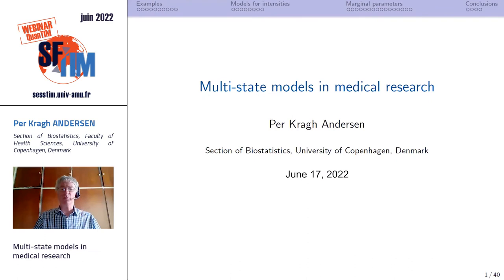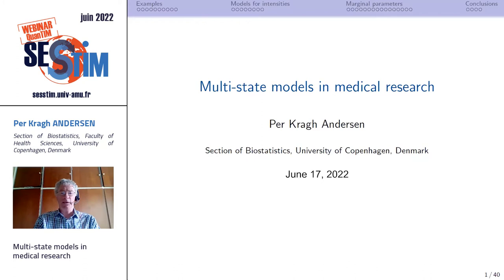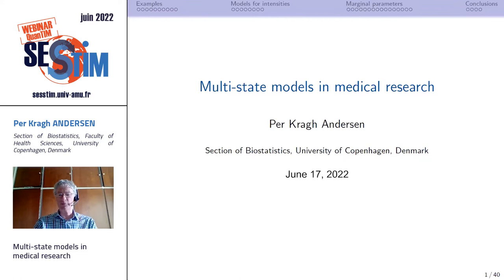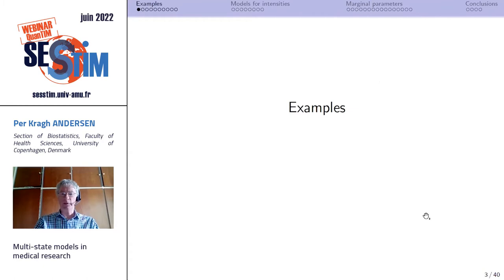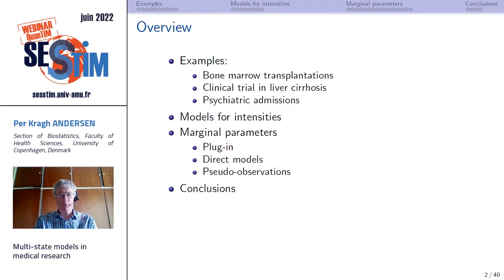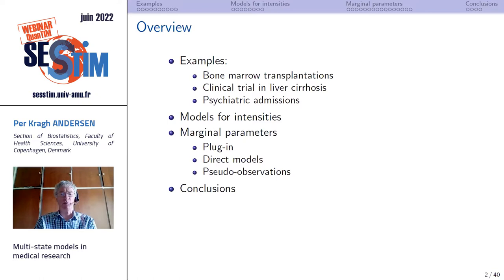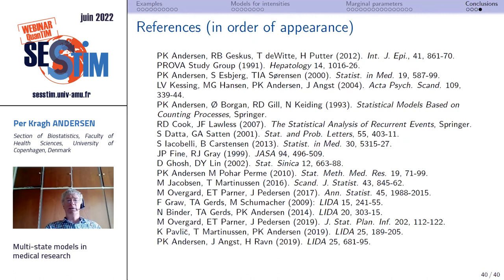Multi-state models in medical research | Webinar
Webinar QuanTIM - Per Kragh ANDERSEN - Section of Biostatistics, Faculty of Health Sciences, University of Copenhagen, Denmark

Multi-state models in medical research

Abstract:
Two classes of statistical models for the analysis of multi-state models will be reviewed: intensity-based models and marginal models. In the former class of models, one aims at modeling the entire multi-state process and all its transition intensities while, in the latter class, one focuses on direct estimation of certain marginal features, such as state occupation probabilities. We will argue that the latter class is particularly relevant in randomized studies where the aim is a comparison of two treatment arms. Examples from medical research will illustrate the methods.